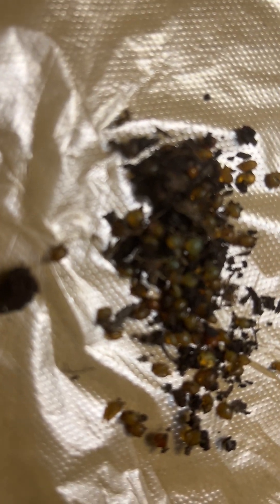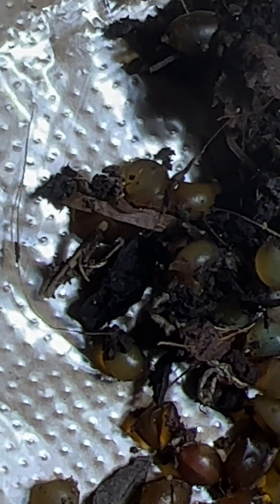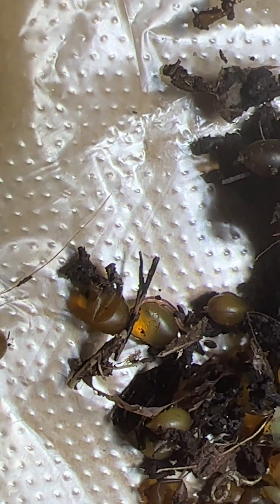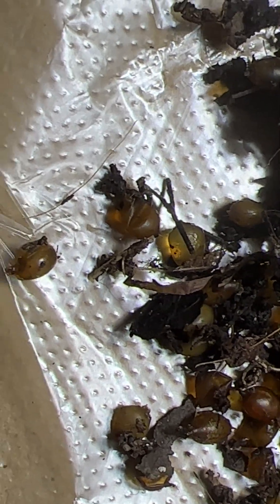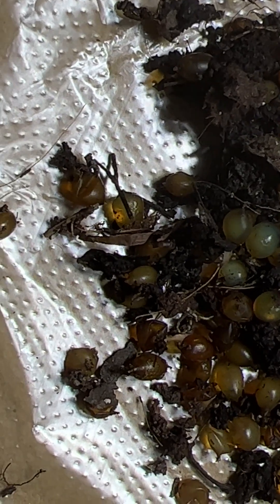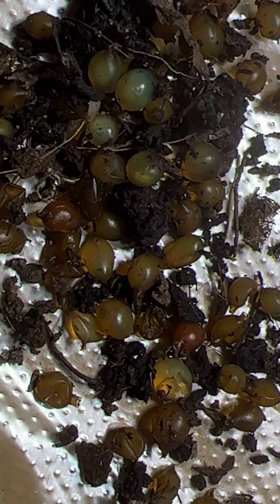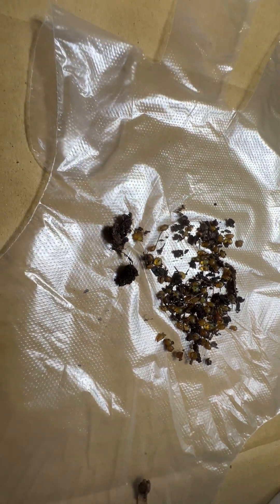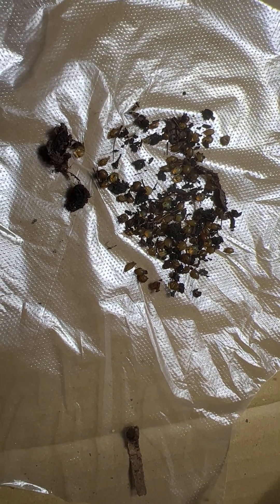Baby Worm Hatching Omg 😃.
A quick video showing a baby worm hatching lol, it's so darn cute😄😊